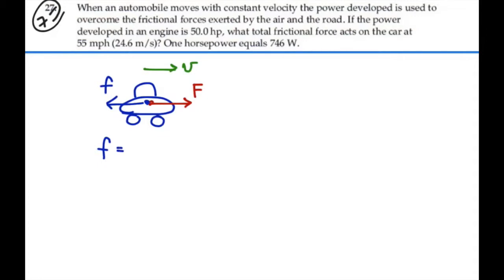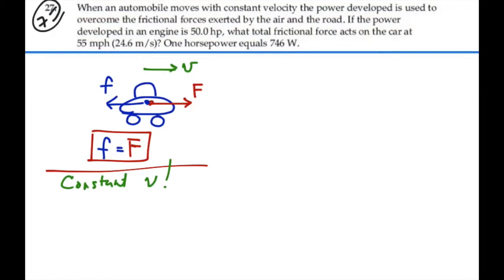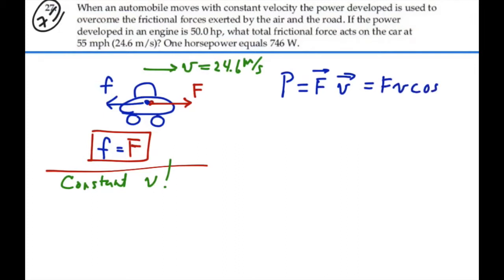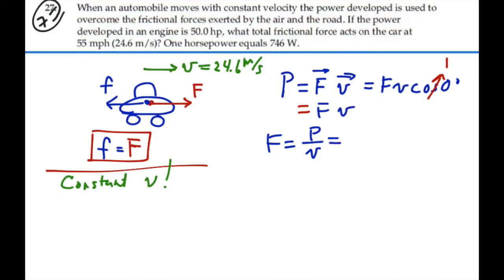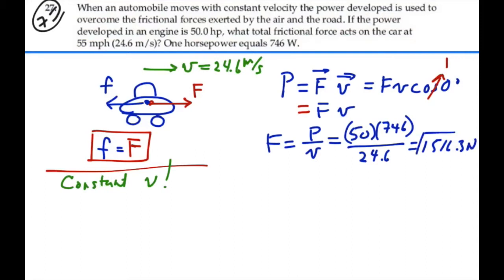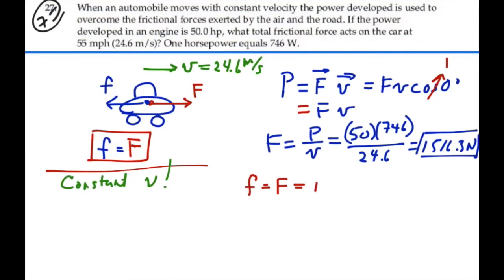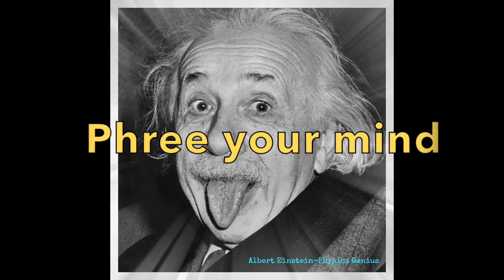Energy & Energy Transfer_ Prob 07-27